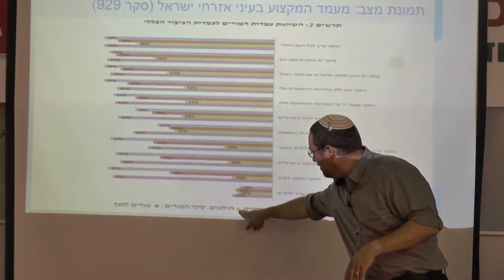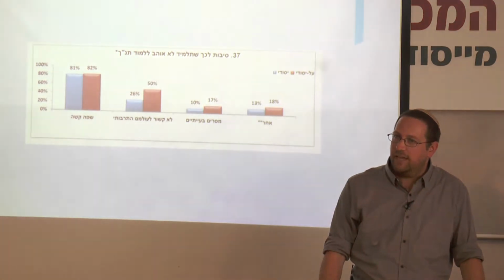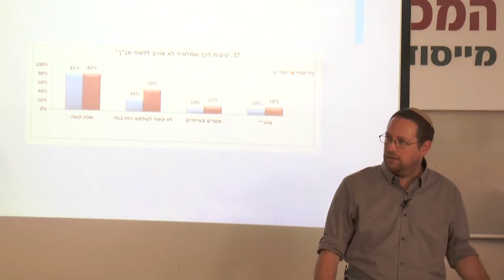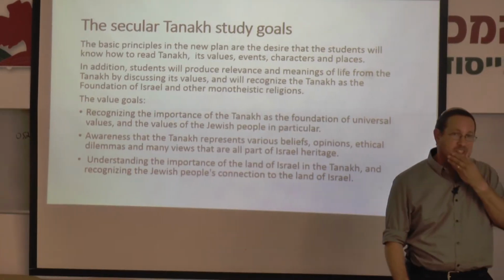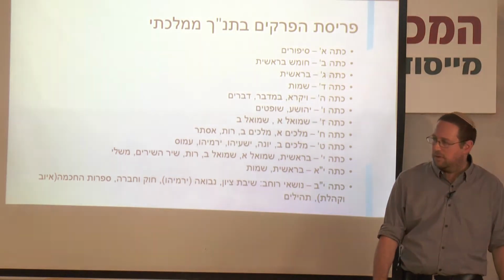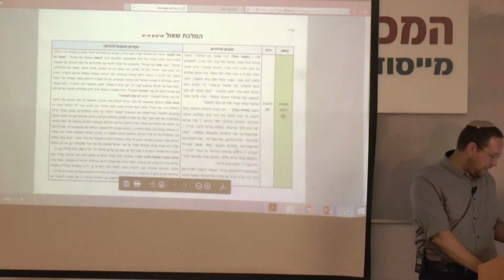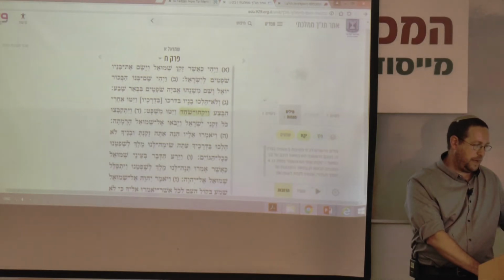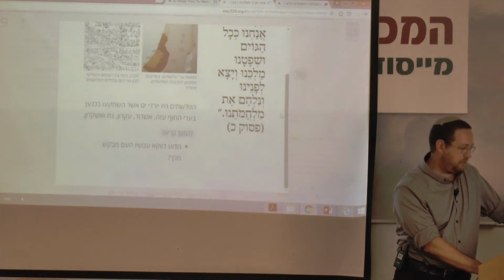Teaching Today - Teacher stories in Sefer Shmuel - Rabbi Yuval Olivestone